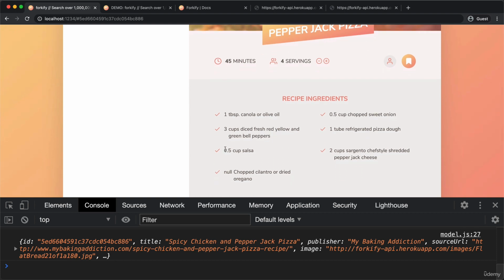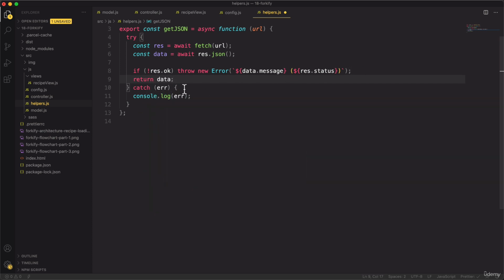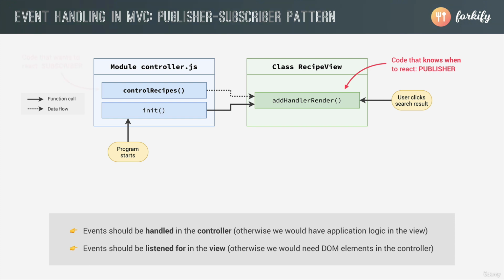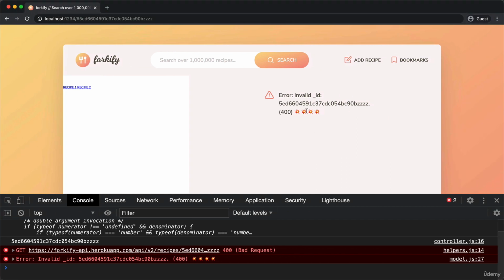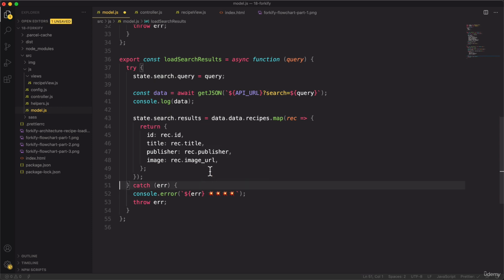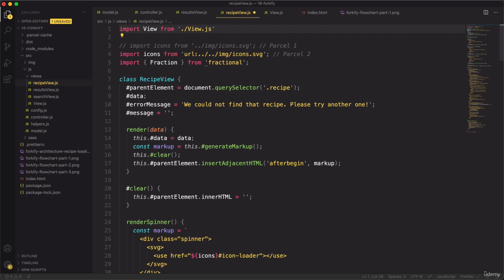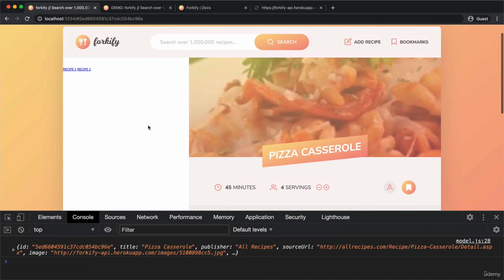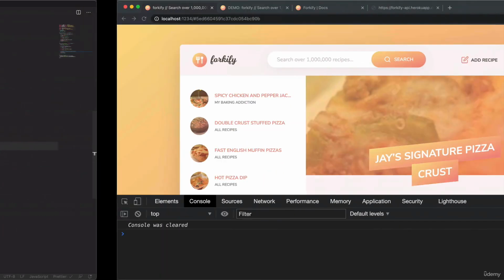JS HTML Part 15 - 02